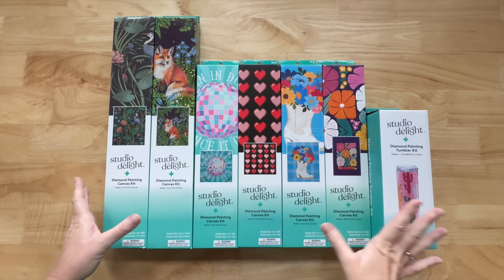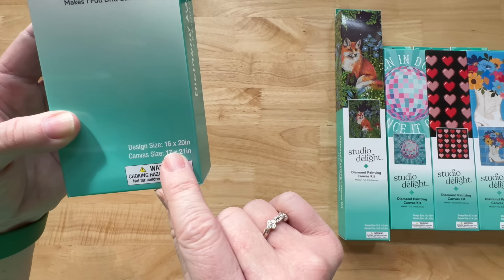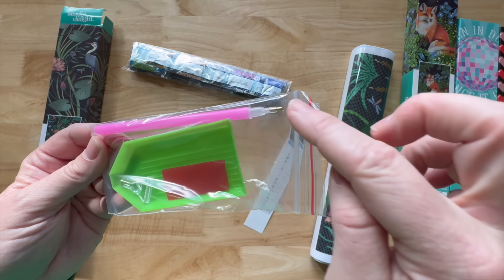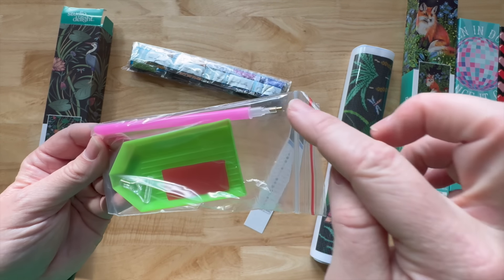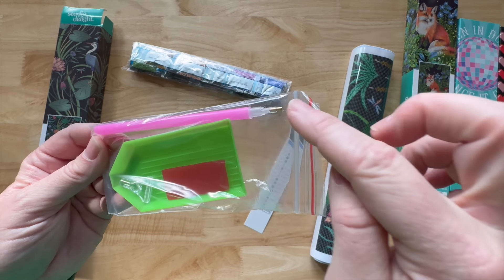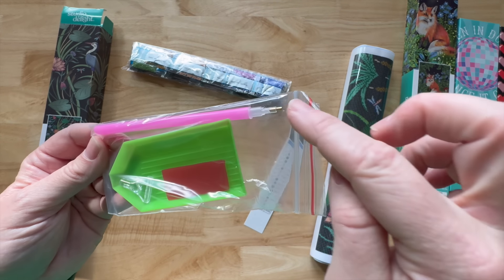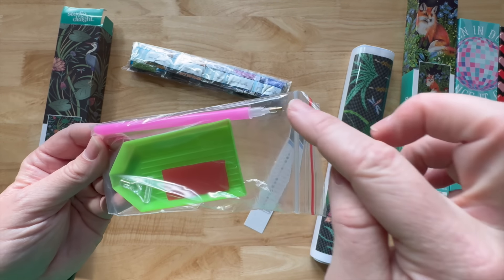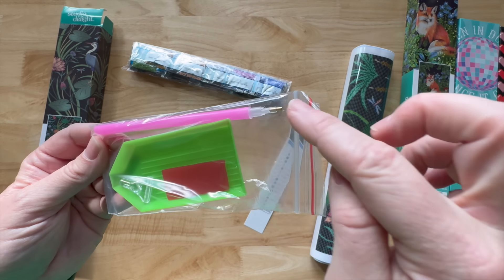*NEW* Unboxing Studio Delight Diamond Paintings from Hobby Lobby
Hello all,
Hugs,
Shay ❤️

Diamond Art Club Discount Link!

❤️Favorite things❤️

Ceramic Blade

Mermaid Knife

Drill Vacuum

Release Papers